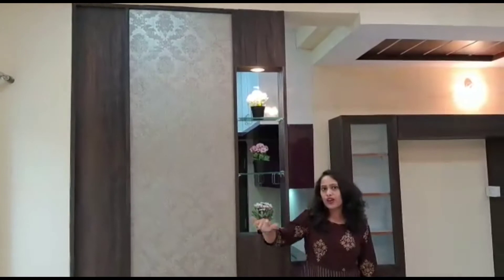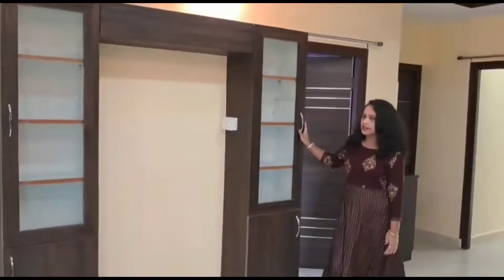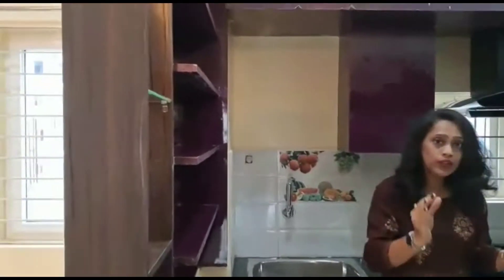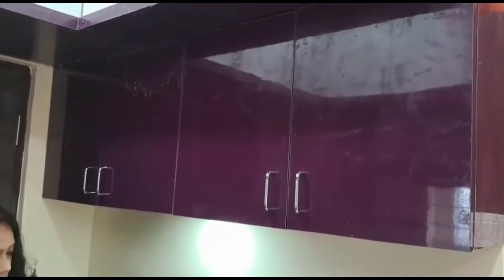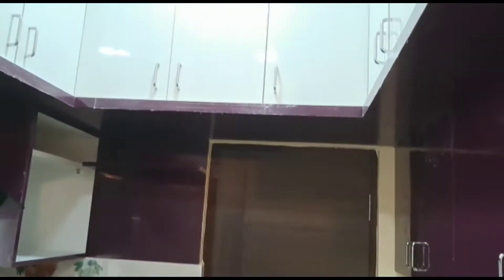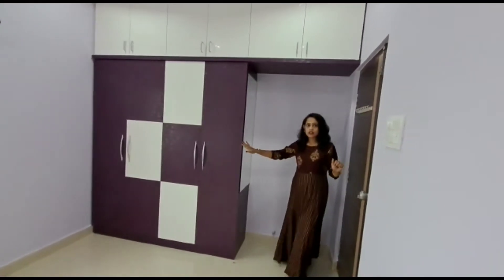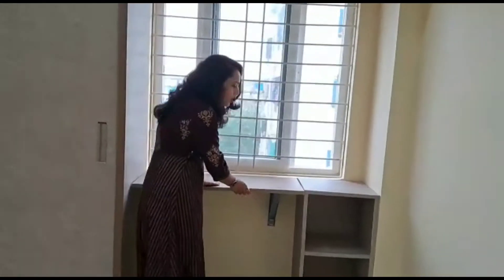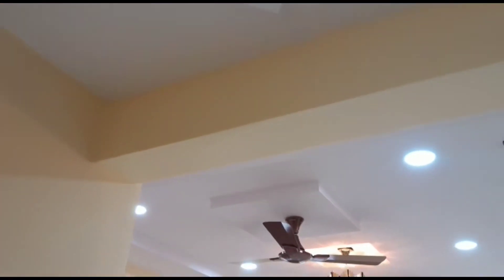3BHK FLAT INTERIOR, HYDERABAD AT BEGUMPET| GLOSSYSPACE INTERIORS AND DECORS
Instagram, prithuroygs